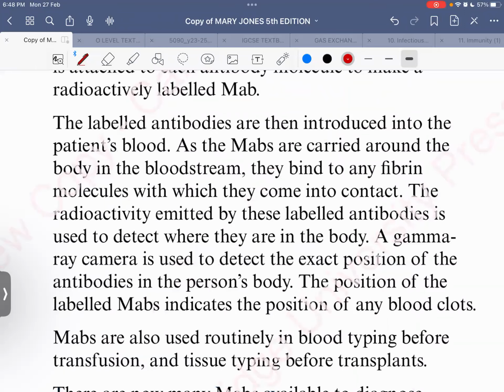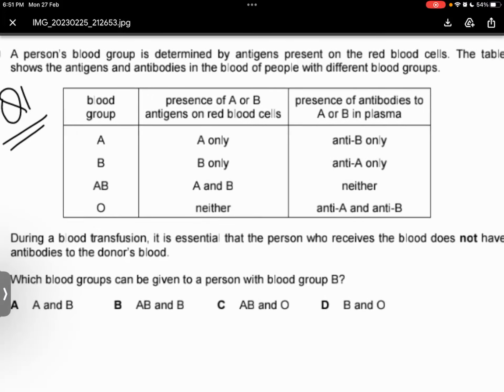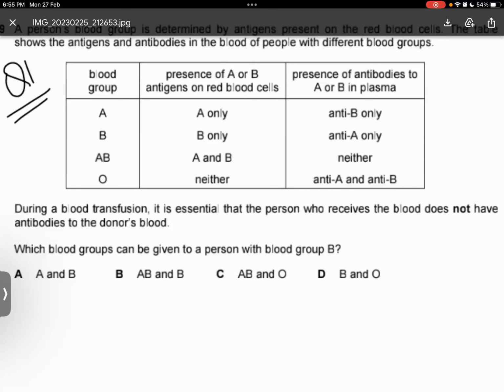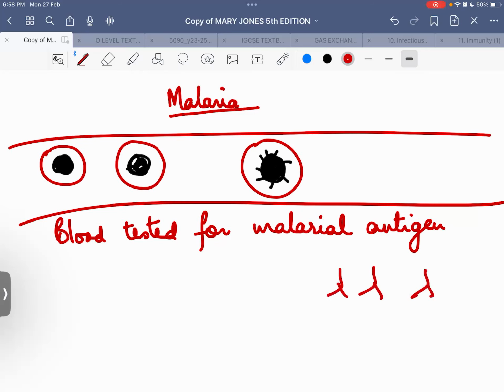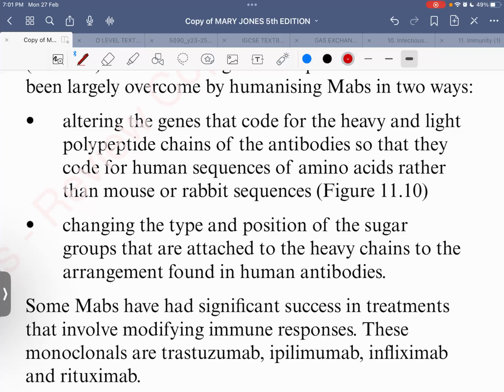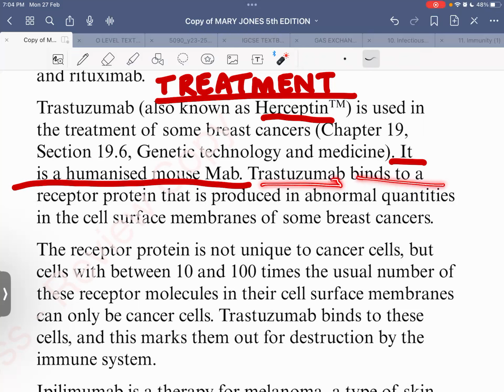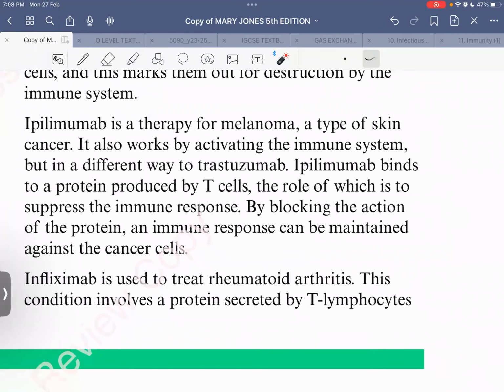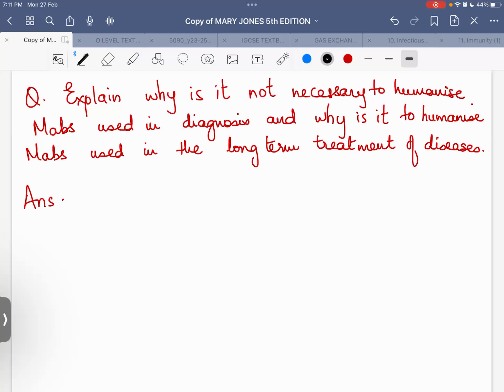Monoclonal Antibodies | AS Level - P2 | Biology with Dr Lakho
immunity
non specific immunity
specific immunity
humoral  immunity
t cell immunity
vaccination
vaccines
monoclonal antibodies
alveoli
gas exchange
trachea and bronchus
respiratory system
lungs breath
as level
a level bio
as level
as bio
immobilized enzymes
enzymes
cell membrane
proteins
globular proteins
protein as bio
collagen bio
hemoglobin
globular
quaternary
sickle cell
proteins
paper 2 biology
classification
classification of organisms
kingdoms
phylum arthropods
fungi
protoctist
prokaryote
nutrition
physical digestion
chemical digestion
absorption
assimilation
animal nutrition
animal nutrition absorption
animal cells
cells
bio
bio easy
biology
sir
teacher
dr
dr akho
lakho
dr lakho
bio simplified
best teacher
top teacher
bacterial cells
specialized cells
special cells
plant cells
cell intro
how to learn bio
biology
bio cellls
bio cells